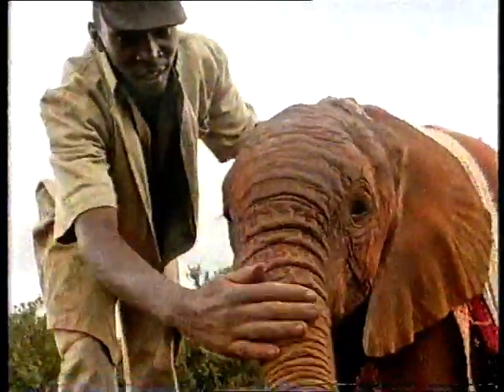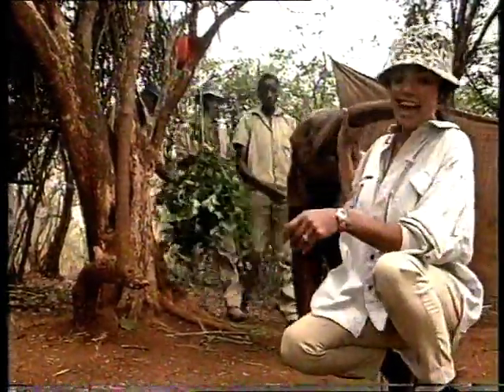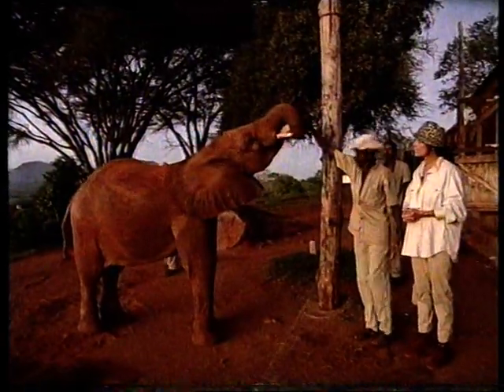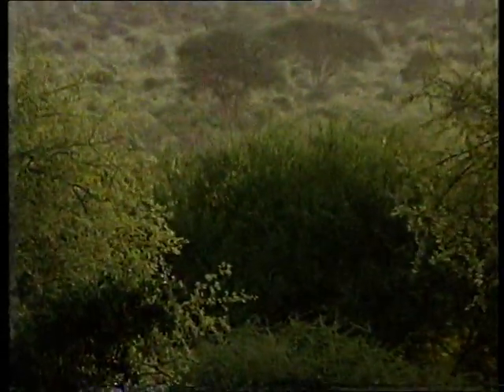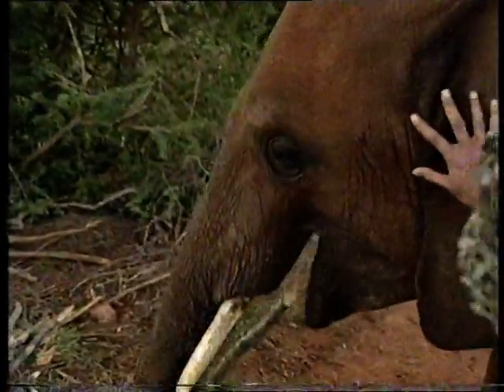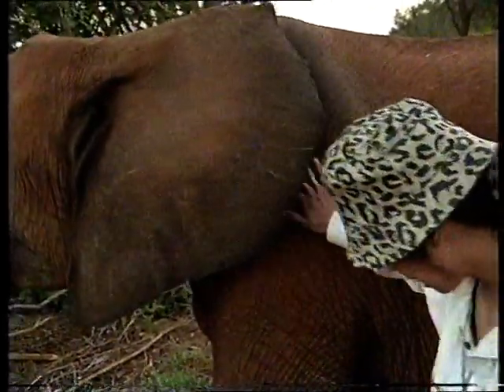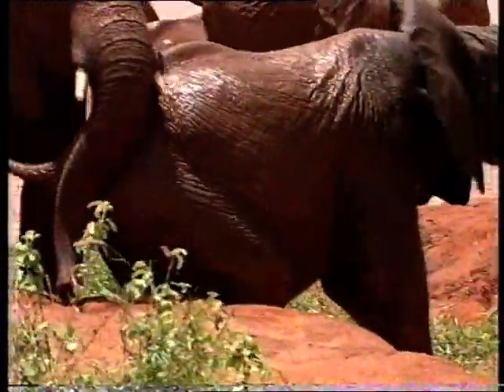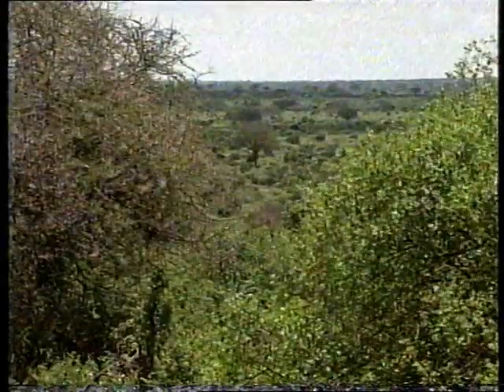BBC Schools - Elephants